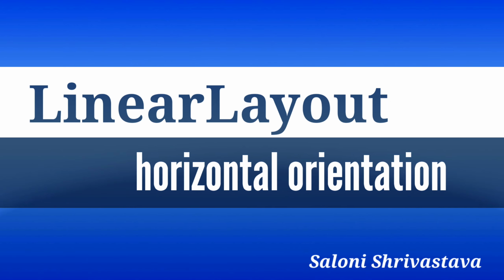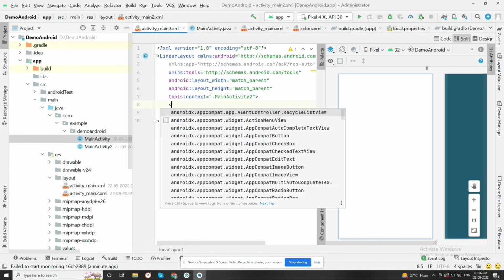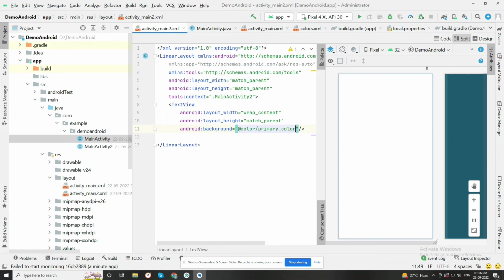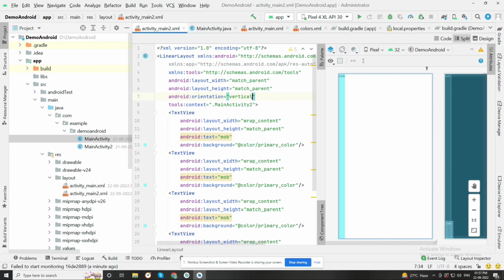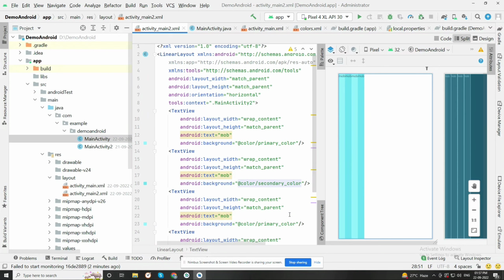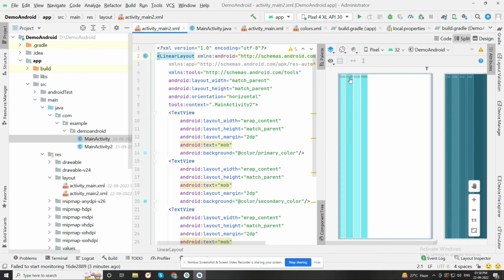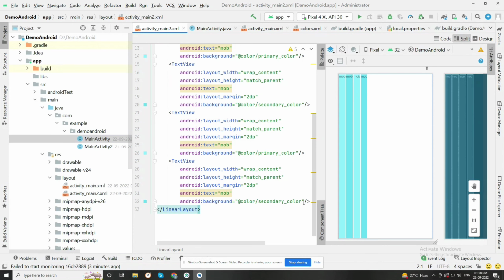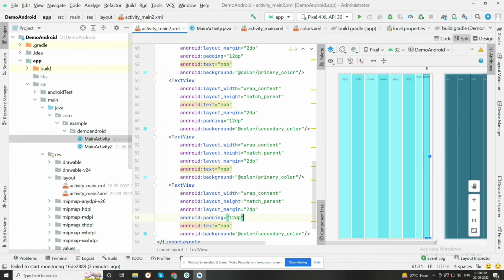linear layout in Android. and orientation type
Linear layout that aligns all children in a single direction, vertically or horizontally.

relativelayout is View that displays child views in relative positions like left right above below with other positions of views.

in my video's you will learn all the things about android if you want to see my videos in other languages comments please i will make more
and follow my playlist for more